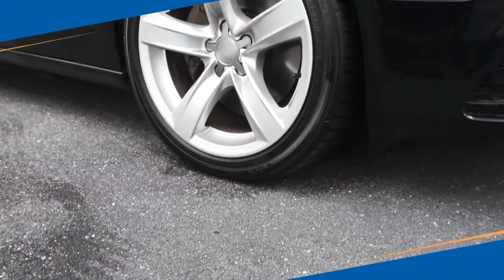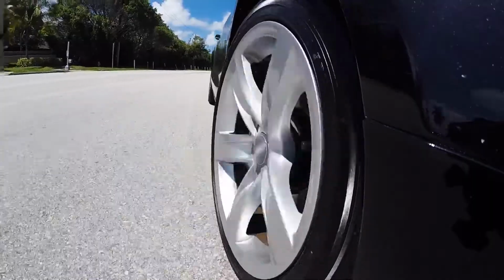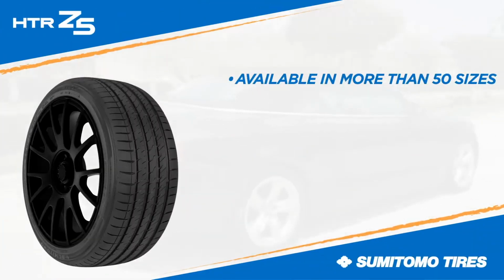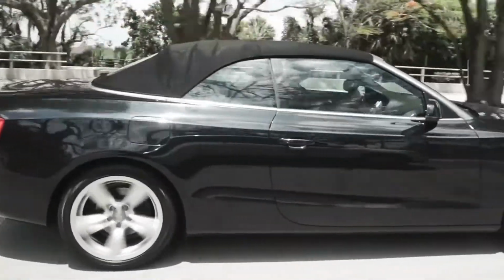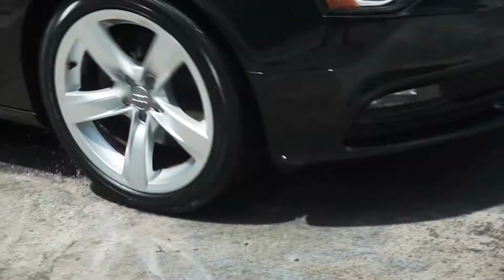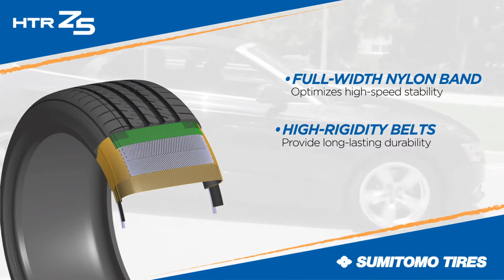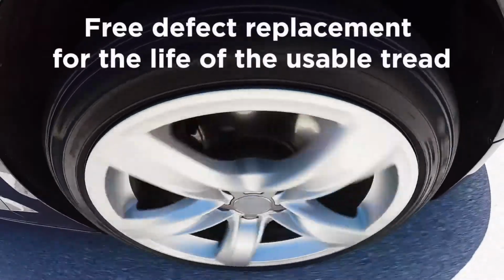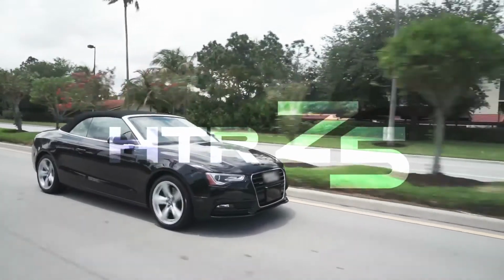Anvelope vara SUMITOMO HTR Z5 - AnveloSHOP.ro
SUMITOMO HTR Z5 sunt anvelope vara ce garanteaza un raport calitate-pret optim. Aceste anvelope de vara sunt produse dintr-un cauciuc performant, special destinat cauciucurilor de vara pentru a asigura o aderenta optima in sezonul cald, dar si o rezistenta sporita la uzura. Aceste anvelope de vara sunt fabricate conform ultimelor standarde europene privind calitatea, confortul si siguranta de rulare si sunt etichetate conform legislatiei in vigoare.